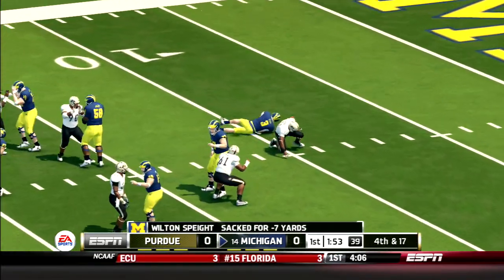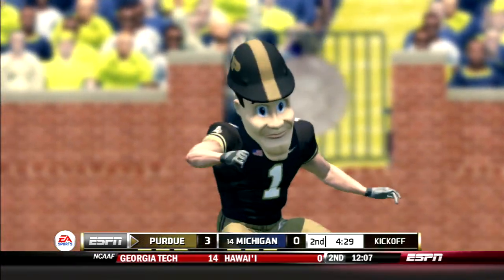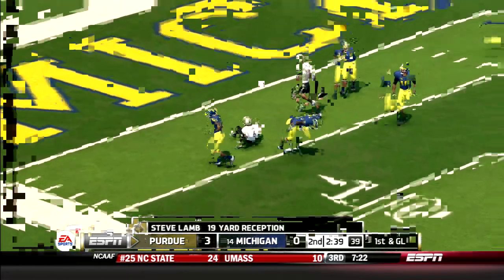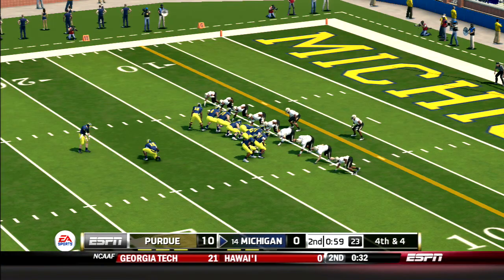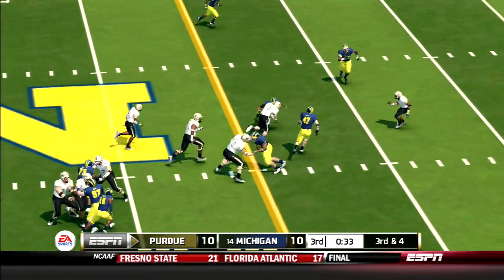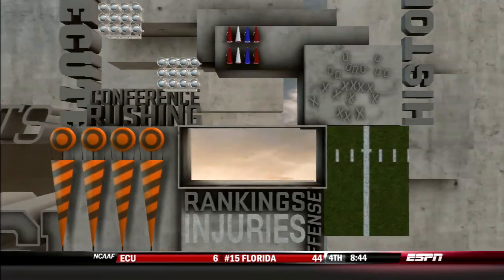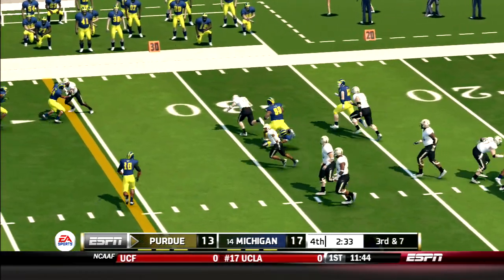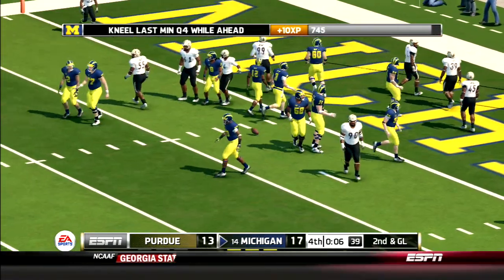MICHIGAN FOOTBALL 2017 SEASON 3-0 (SIMULATED) WEEK 4 vs PURDUE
SIMULATION OF THE 2017 MICHIGAN WOLVERINE SEASON
WEEK 4 vs PURDUE